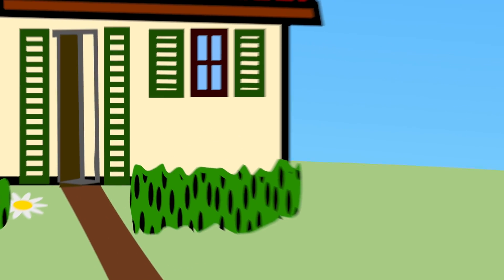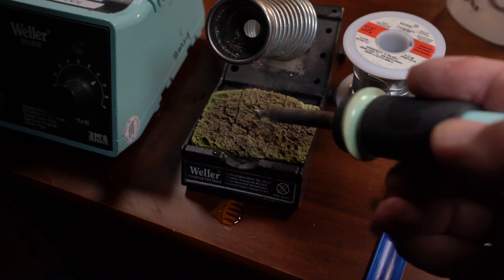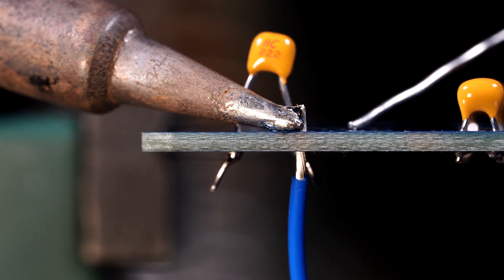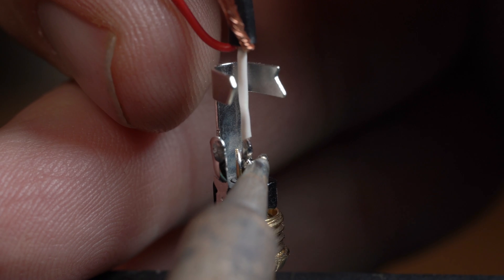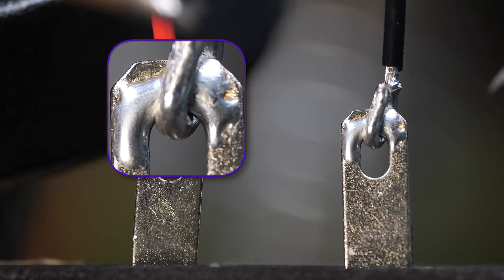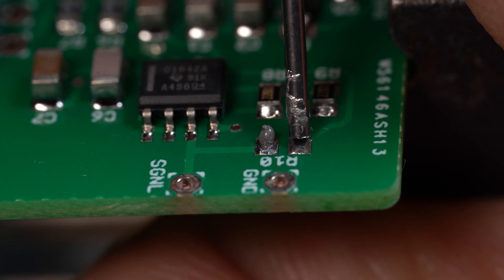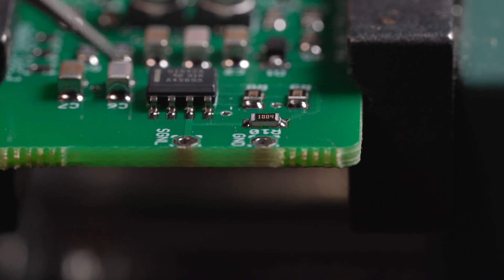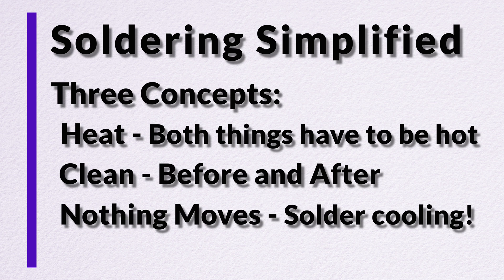Soldering Simplified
This is a "How to Solder" for DIY'ers, Hobbyists, and even the occasional electrical engineer. The first Sound Sleuth Classroom as well.  There is also a pdf file to accompany it
It is more about the technique and workflow than the specific tools.  Enjoy.